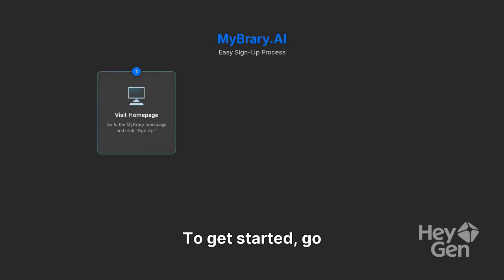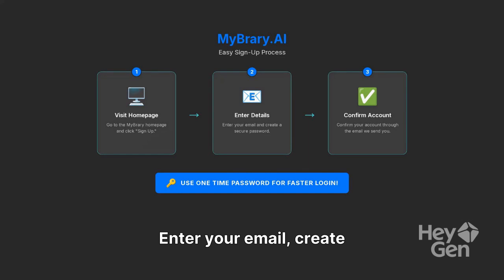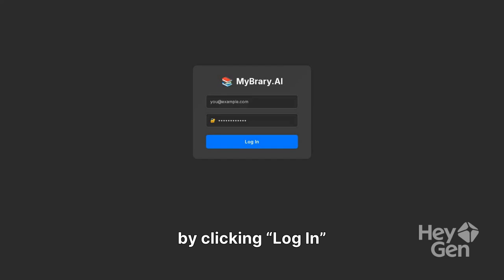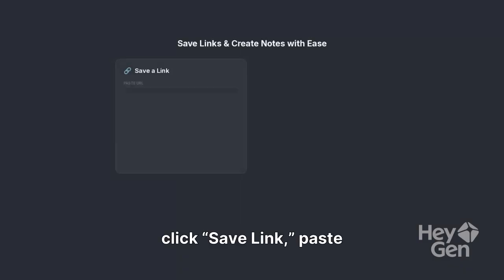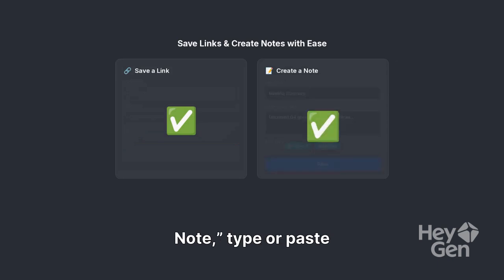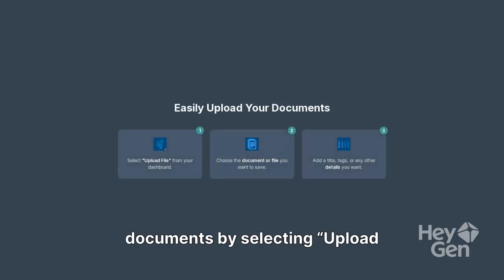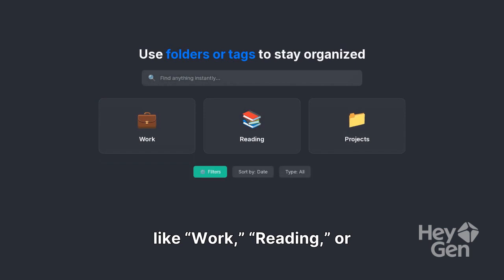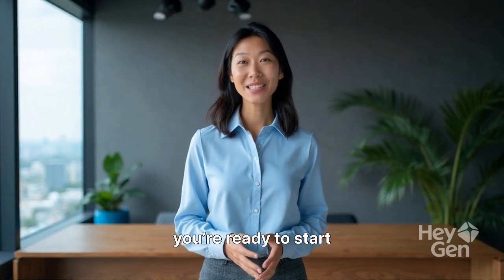MyBrary AI Tutorial - Frustrated Finding where you saved a link you liked ?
This video will. help you understand the ease with whcih you can save any link that you like and want to save for future referernce at one place across all devices rather than saving it individually on different platforms and browser.